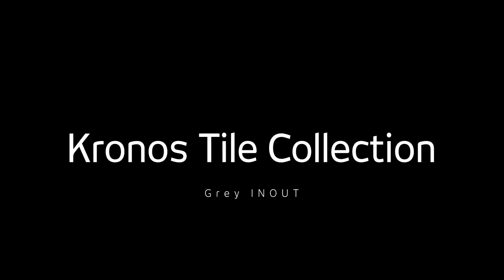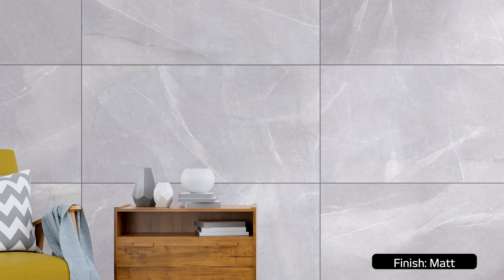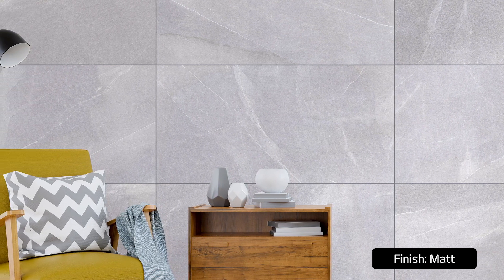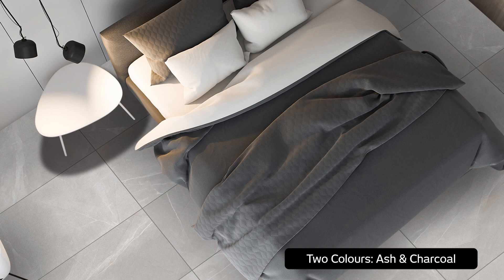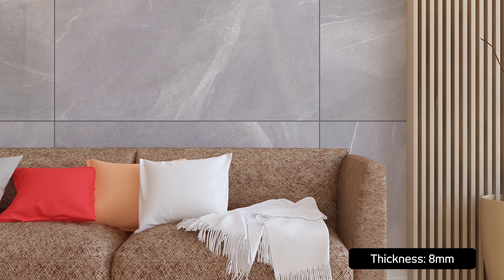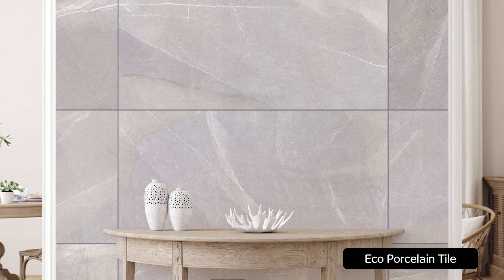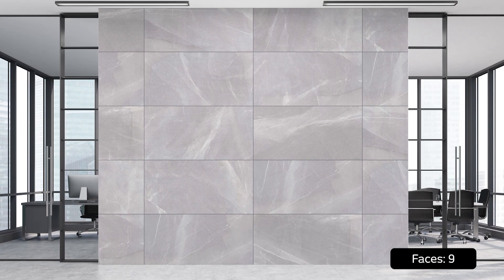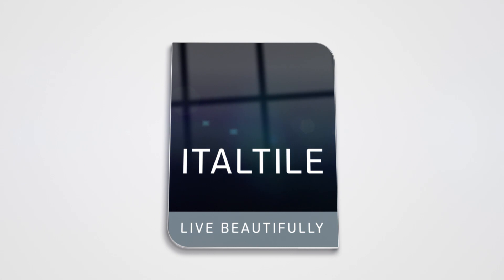Kronos Grey InOut Glazed Eco Porcelain Tile 600 x 1200m | Italtile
Introducing Kronos Grey INOUT, an eco porcelain tile meticulously crafted at Ceramic Industries, designed to mimic the natural look of stone with a matt glaze.

Distinguished by its innovative INOUT technology, Kronos Grey INOUT takes tiling to a new level. This technology involves the application of microscopic granules to the tile, creating a fine and uniform coating that results in a comfortably smooth yet slip-resistant surface. This unique feature makes it perfect for both indoor and outdoor use, ensuring a seamless transition of style throughout your living spaces.

Kronos Grey INOUT effortlessly complements interiors adorned with calming neutral tones. It harmonizes seamlessly with a wide spectrum of interior design styles, from urban and modern to classic and contemporary.

Designed for minimal maintenance, this tile won't fade over time, and its slip-resistant surface texture excels in resisting stains, cracks, temperature variations, and exposure to chemicals.

If you seek unbeatable durability, a pleasing texture, versatility, and lasting aesthetic appeal, then Kronos Grey INOUT is an absolute essential for your interior and exterior spaces.